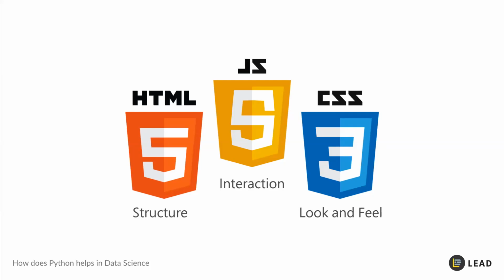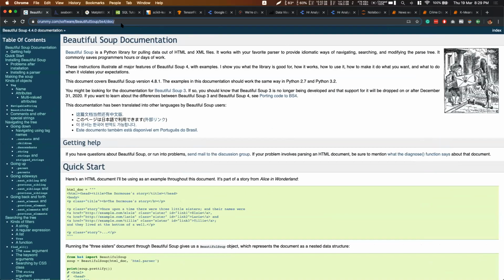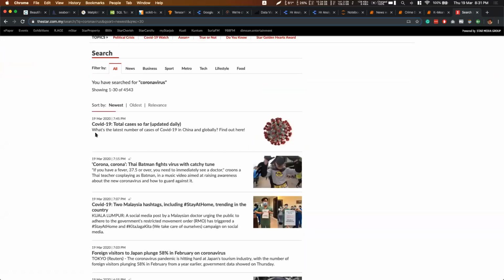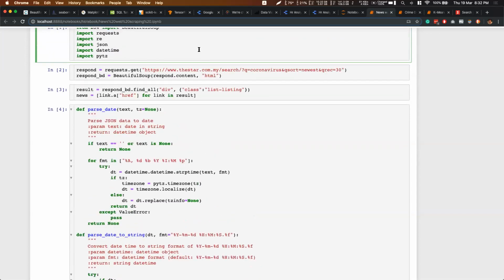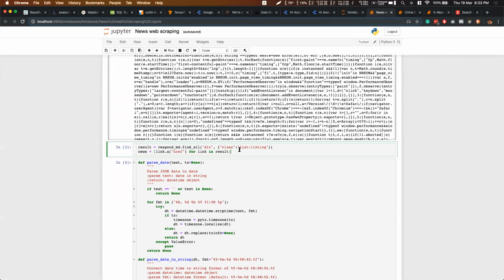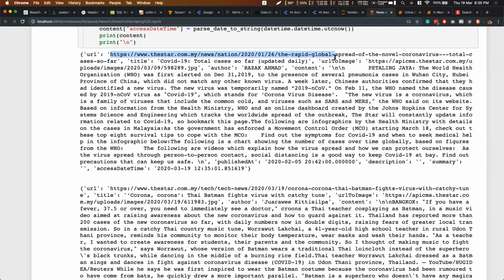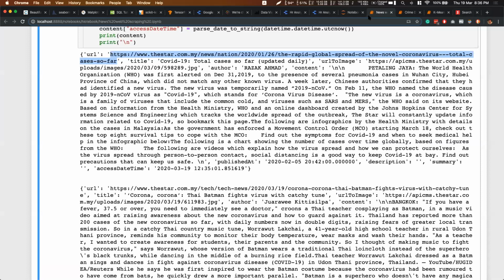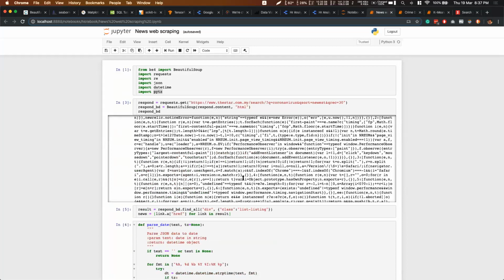How to do web scraping with Python?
Web scraping enables you to scrap a web page for information you need without actually extracting manually.

And the Python 'Beautiful Soup' library helps to pull data out from HTML and XML file within a page. Watch and learn how you can do it as a newbie too.

Pick up Python today, not just for data science, but for programs and automation, check out

If you aspire to become a data scientist and make an impact, do check out

0:00 Introduction
1:08 HTML, JS, CSS
3:36 Demo of 'Beautiful soup'